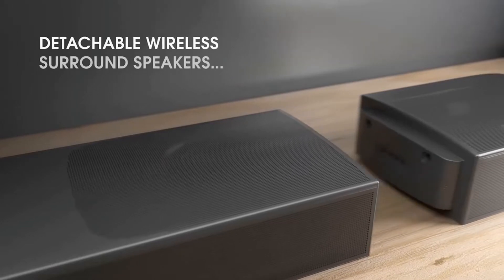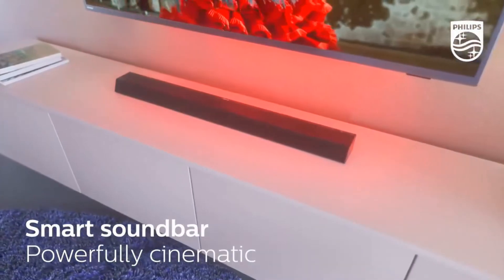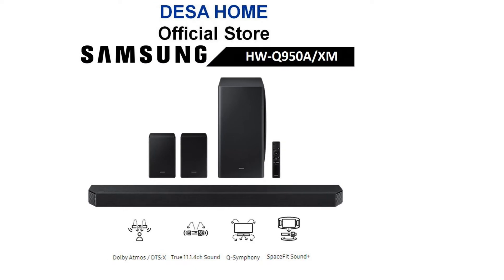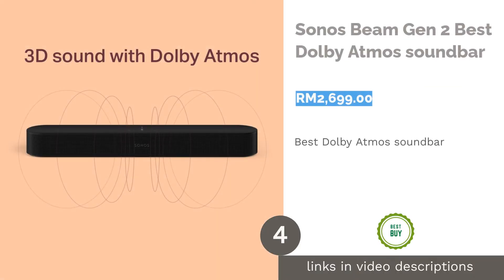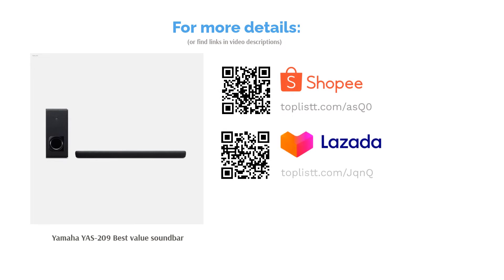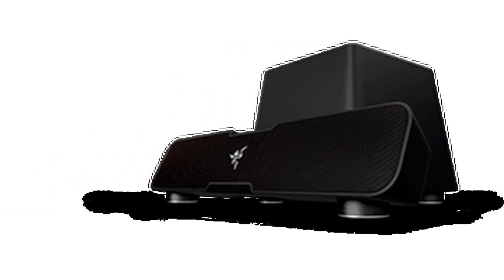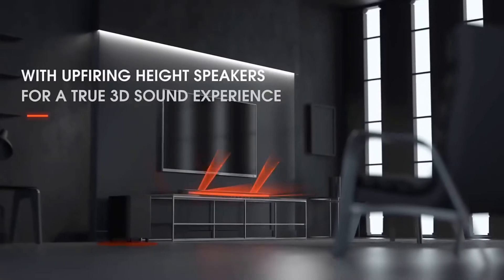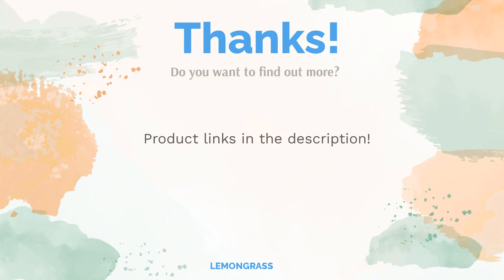🌵 11 Best Soundbars in Malaysia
00:00 Introduction
00:28 #1 - Philips TAB8805 Soundbar (RM1,999.00)
03:15 #2 - Samsung HW-Q950A Best home theatre soundbar with rear speakers - great for large rooms (RM3,729.00)
04:35 #3 - JBL Bar Studio 2.0 Best budget soundbar (RM759.00)
06:02 #4 - Sonos Beam Gen 2 Best Dolby Atmos soundbar (RM2,699.00)
07:29 #5 - Yamaha YAS-209 Best value soundbar (null)
08:35 #6 - Sonos Arc Soundbar Best TV soundbar (RM4,699.00)
09:42 #7 - Razer Leviathan 5.1 Soundbar Best soundbar for pc & gaming (null)
10:53 #8 - Sennheiser AMBEO Best surround sound soundbar for audiophiles (RM12,590.00)
11:43 #9 - JBL Bar 9.1 Best soundbar with subwoofer - great bass (RM4,399.00)
12:34 #10 - Vinnfier Hyperbar 200 BTR Best mini Bluetooth soundbar (null)
13:23 #11 - Bose Smart Soundbar 700 Best soundbar for music and karaoke (RM3,699.00)
14:14 Ending

Many of us who spend most of our day out want to come home and unwind by doing the things we love best. What better way to enjoy a good movie, computer game, or some soothing music than with the right soundbar?
Check out the best soundbars available in Malaysia and find one that’s most suitable for your needs.